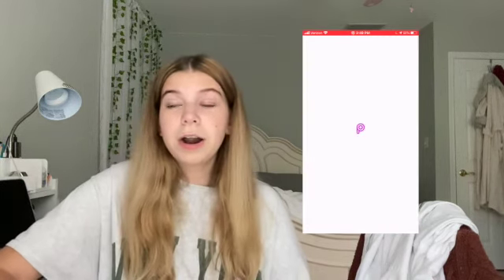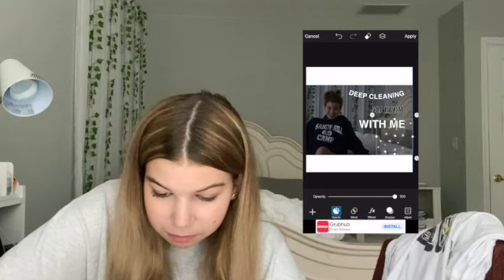HOW I EDIT MY THUMBNAILS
I hope I helped anyone with this video! IF you have anymore question, don't hesitate to ask.
Now here are all of the apps and websites that I use:
✰APPS✰
Picsart
Phonto
Lightroom
Moldiv